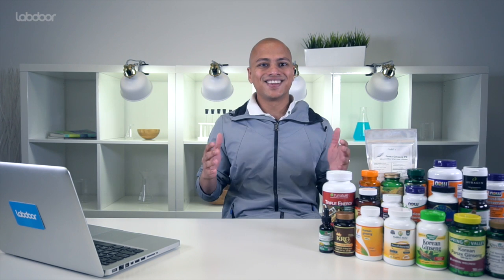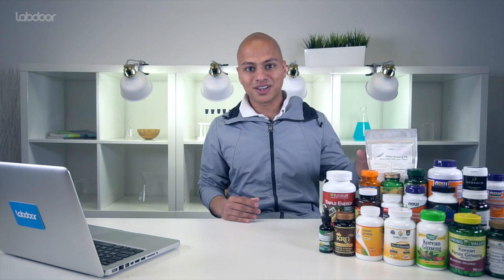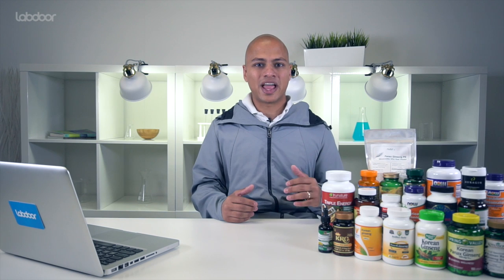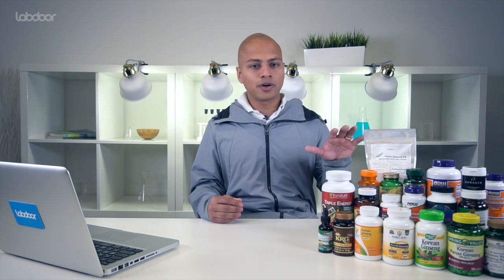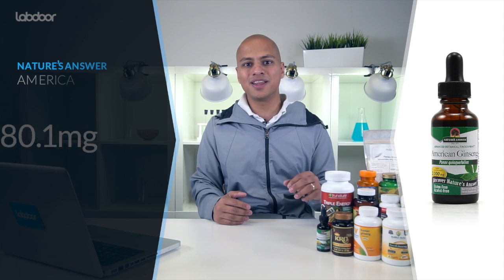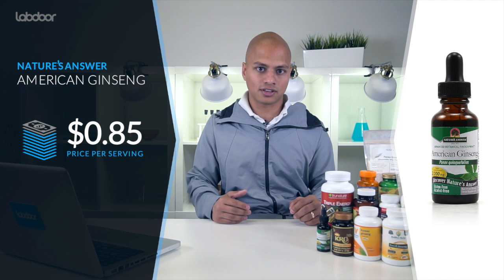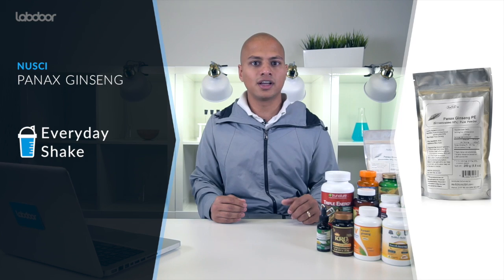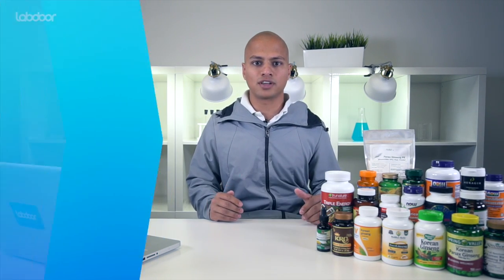2016 GINSENG Supplements Buyers Guide | LABDOOR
Your scientific guide for buying the best quality ginseng supplements.

Got an idea for a product you want tested next? Tell us below!

Labdoor independently tests supplements and ranks them, so consumers can research, find, and buy the best supplements.